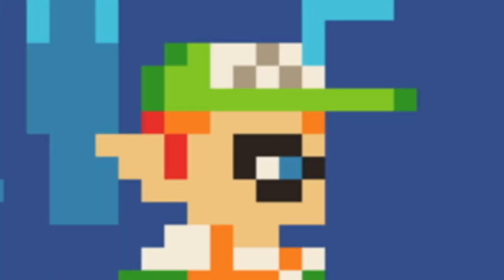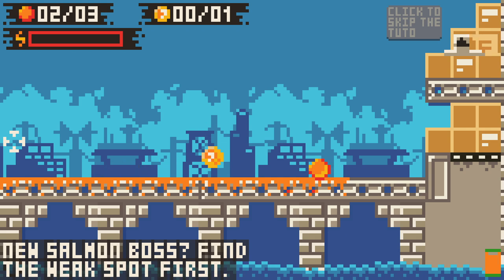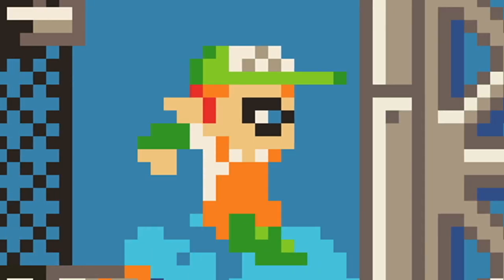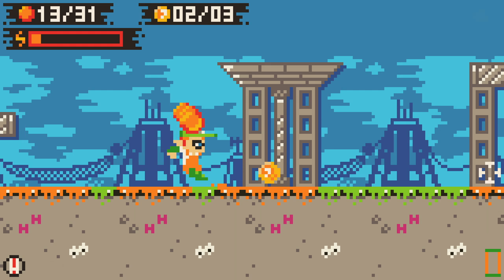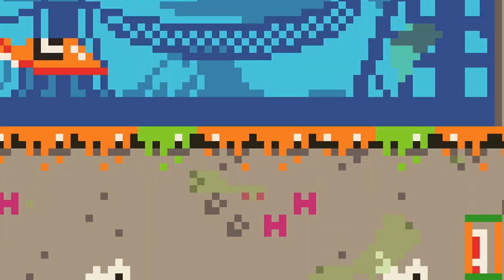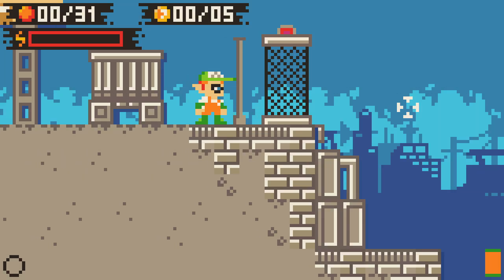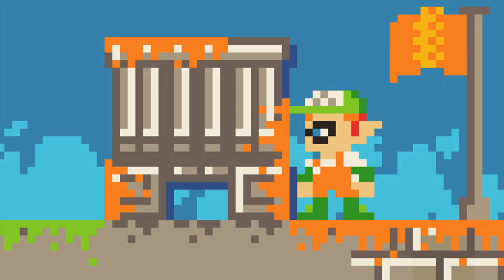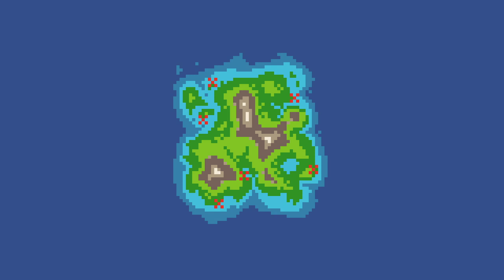THIS IS SALMON RUN IN 2D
Remember Splat2D, Splatoon but in two-dimensions? Welcome to 2D Splatoon 2...ish, Salmon Run Fury! 🎨 Thumbnail art by CindiGamer!